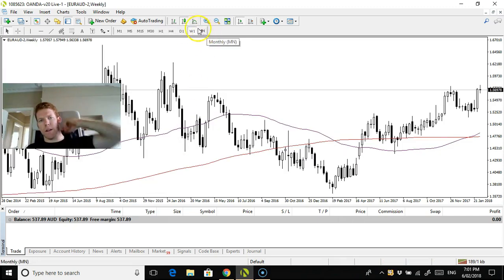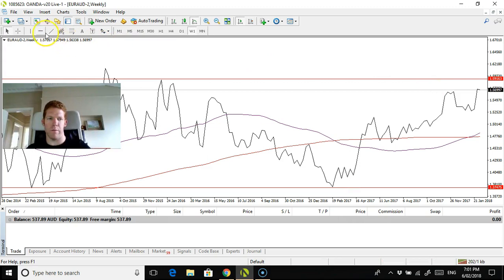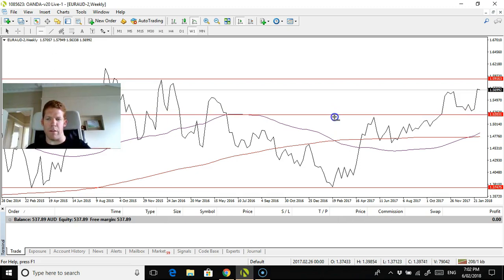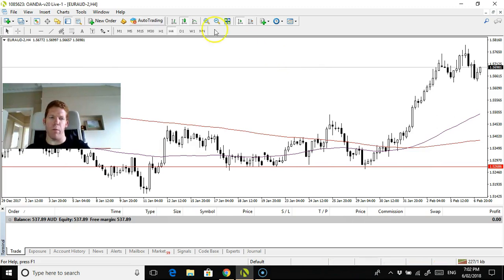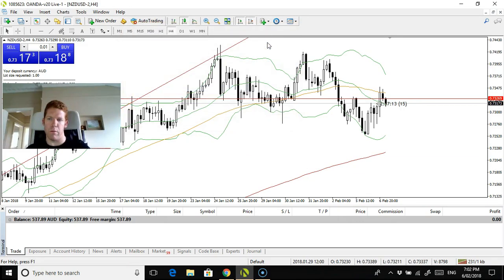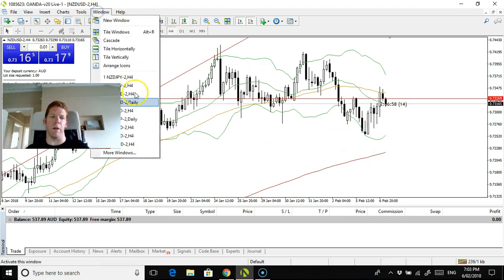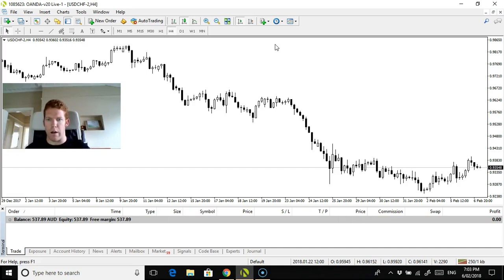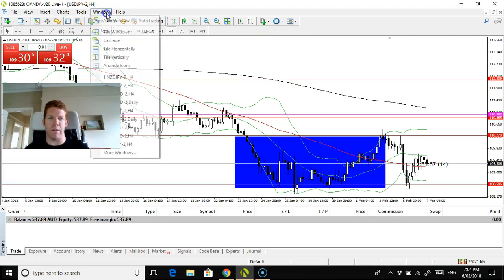Wednesday Forex update EURAUD possible buy trade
EURAUD  is the main watch this week at a possible entry around 1.57564 update video to come later today.The USDCAD is looking ok but more work is needed to get a decent signal stay tuned for tomorrow's update video in around 12 hours. NZDUSD buy trade is open at .7205 stop loss at .7127 with $10 at risk, I will keep everyone updated. This wasn't on the video but I just put a pending buy order in for the AUDUSD at 0.7886 stop loss at 0.7831. I hope everyone is has a great weekend and happy trading :).

Happy trading :).